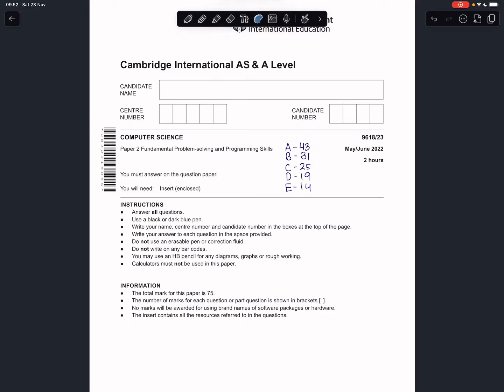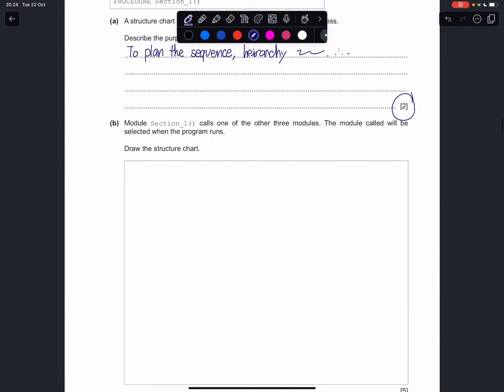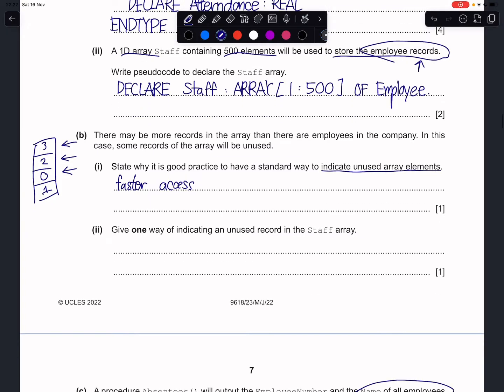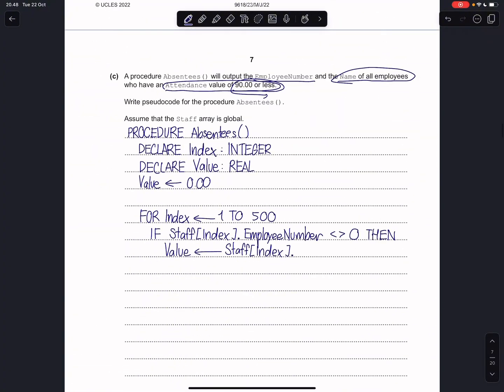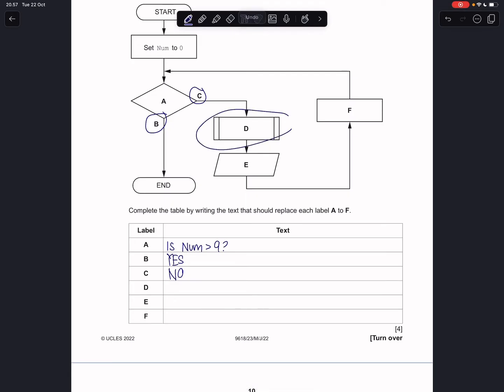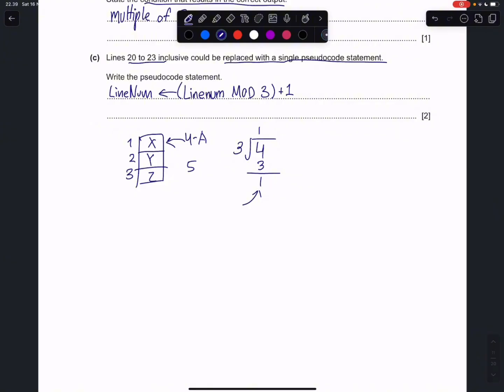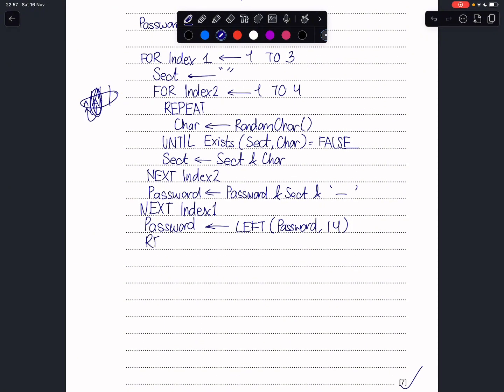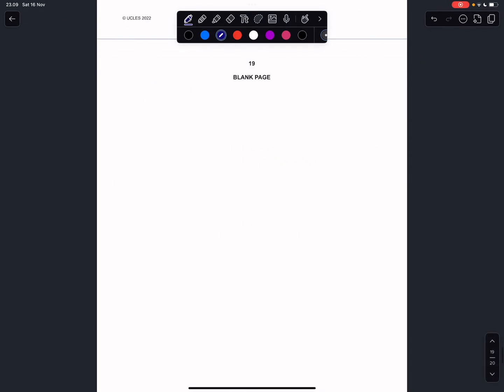AS LEVEL COMPUTER SCIENCE 9618 PAPER 2 SOLVED!! | MAY/JUNE 2022 | PAPER 23 | 9618/23/MJ/22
AS Level Computer Science 9618/23 May/June 2022 solved!! ( 9618_s22_qp_23 )

Please let us what past year papers you’d like us to solve next.

We post frequent content on our other platforms, check it out!